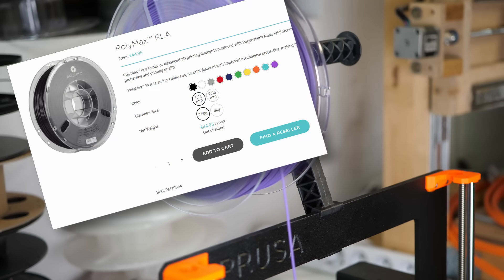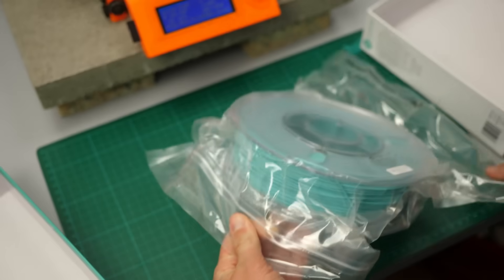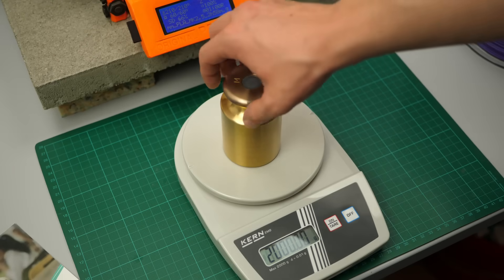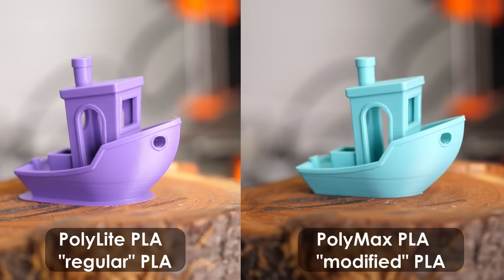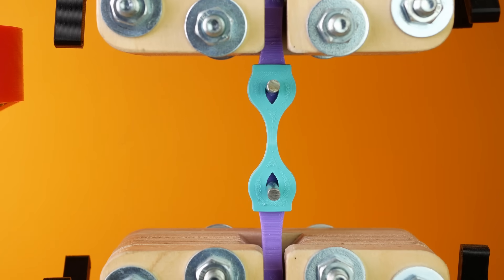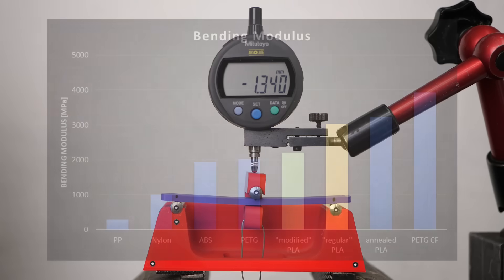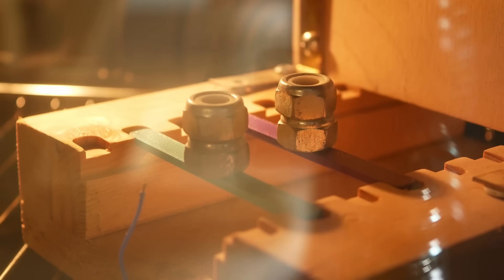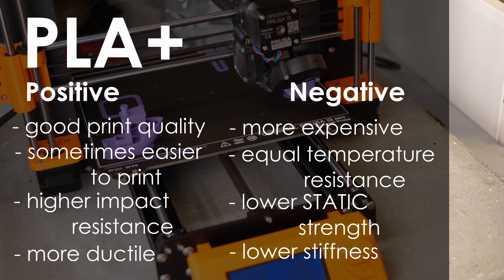How much STRONGER is PLA+ really?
PLA is still the most common 3D printing material but often not suitable for every application due to its brittleness and bad thermal performance. Modified PLAs known under the name PLA+, Tough PLA or Impact PLA claim to tackle some of those downsides. I thoroughly compared regular and modified PolyLacticActid in terms of printability, strength, stiffness, impact resistance, and thermal behavior. So is it worth spending the extra dollar for those materials? Let’s find out more!

🤑 Interested in the filaments?
PolyMax PLA (aff)
PolyLite PLA (aff)

🎥 CAMERAS & LENSES
30mm f2.8 macro - Great Macro Lens (80% of my videos)
10-25mm f1.7 - Awesome Lens
12-35mm f2.6 - Great Allround Lens
14-140mm f3.5-5.6 - My go-to travel Lens
25mm f1.4 - Nice prime for photography
🎙AUDIO